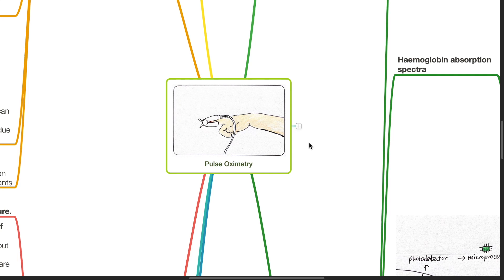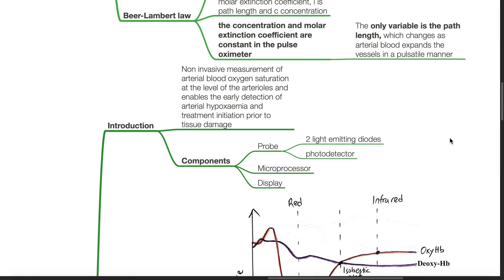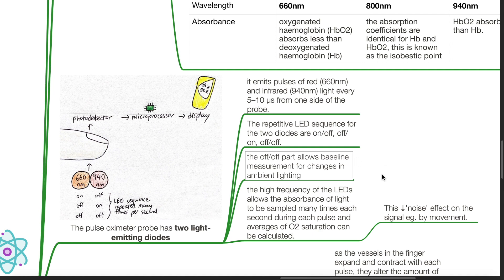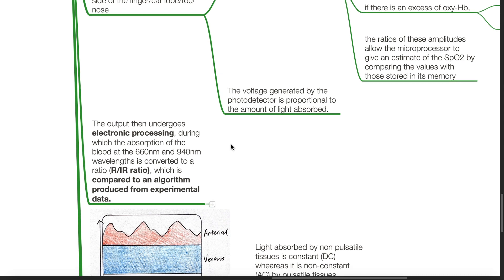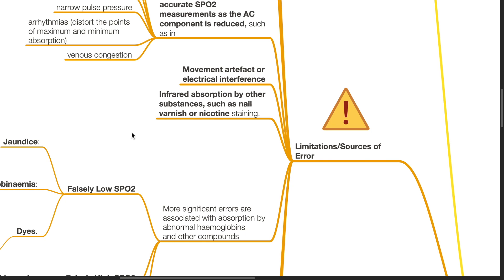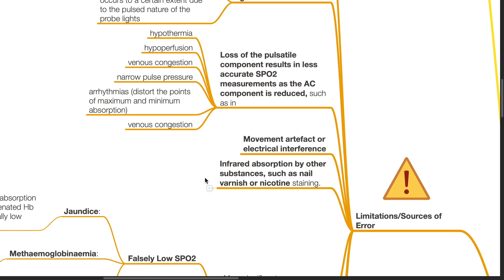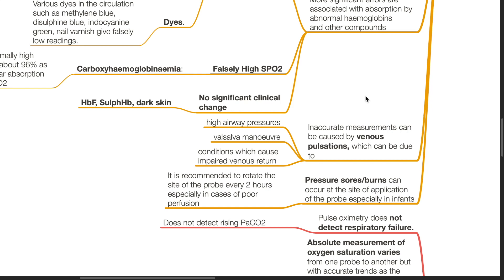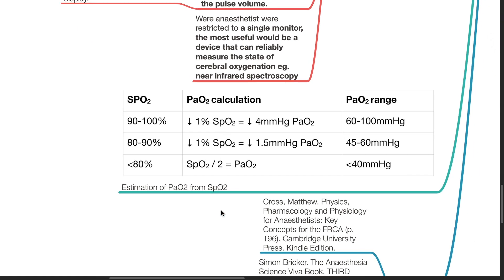PULSE OXIMETRY EXPLAINED- PHYSICS SERIES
Part of the Anaesthesiology lectures basic science series, physics section. Hope it helps!